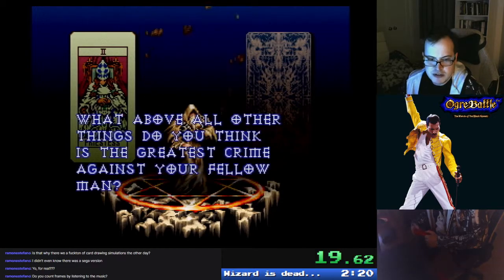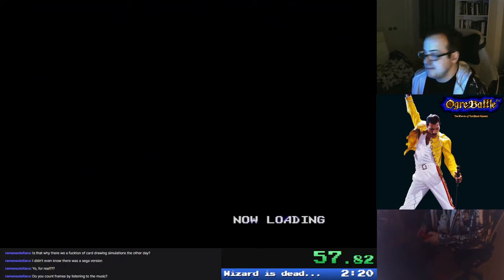Ogre Battle: MoTBQ - Fireseal Speedrun 2:18.780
Sub 2:20, but the possibility for a raven man quick kill exists.  Could TAS it out eventually, but I think that will come after exploring the main game a bit more.